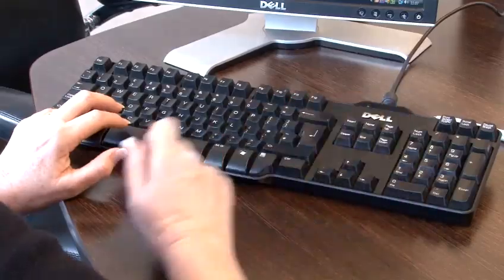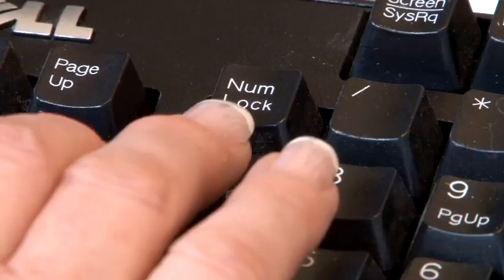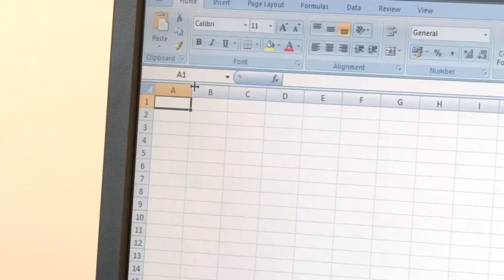How To Find The Copyright Symbol On The Keyboard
Watch How To Find The Copyright Symbol On The Keyboard from the world's leading how to specialist. This guide will give you helpful instructions to guarantee you get good at computer basics.